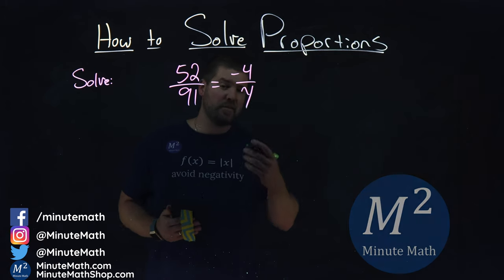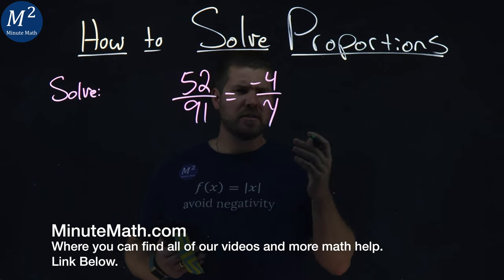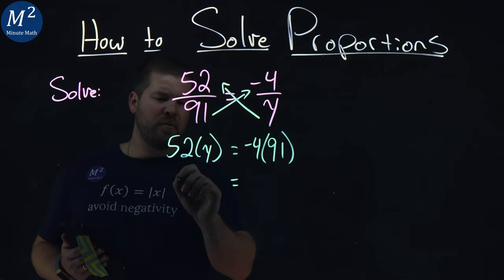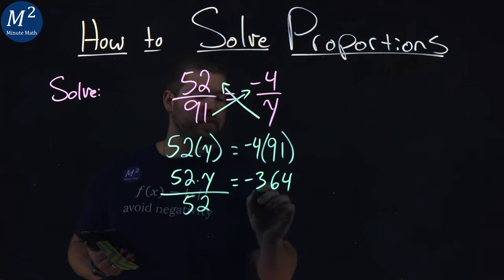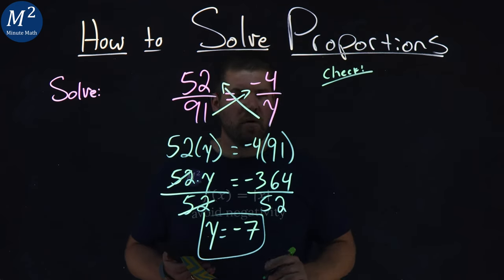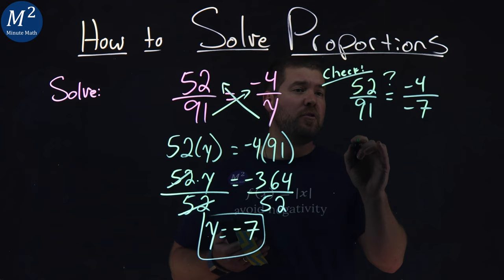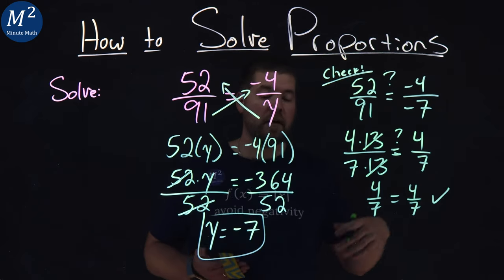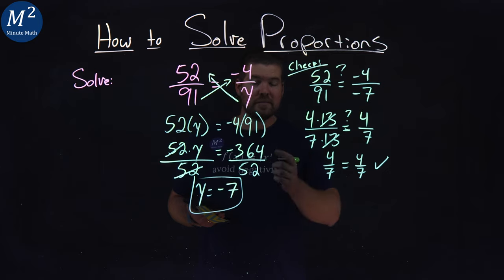How to Solve Proportions | Solve 52/91=-4/y | Part 3 of 3 | Minute Math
In this video we learn how to Solve Proportions. We solve the proportion 52/91=-4/y. We use the cross product to solve this proportion.

Amazon Store Front: How we make our videos, Recommended Educational Resources, Etc.:

Marecek, L., Anthony-Smith, M., & Mathis, A. H. (2020). Use the Language of Algebra. In Prealgebra 2e. OpenStax.